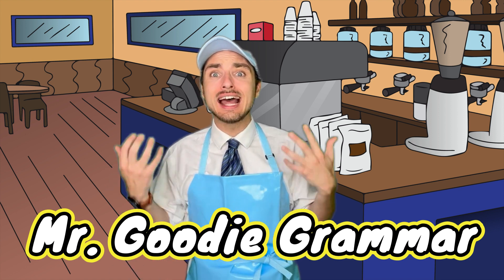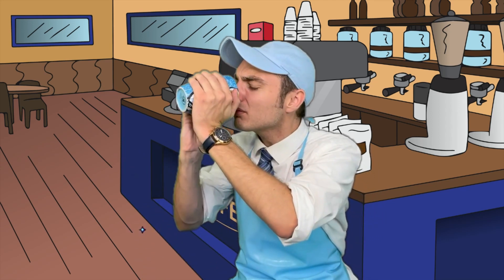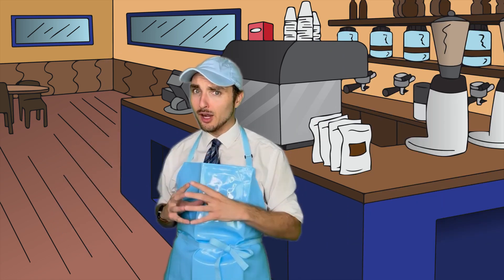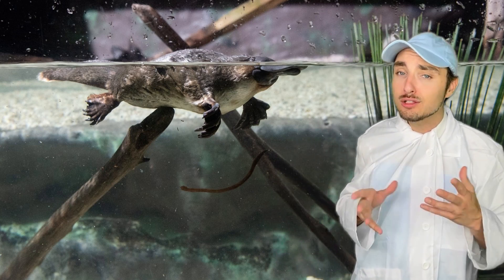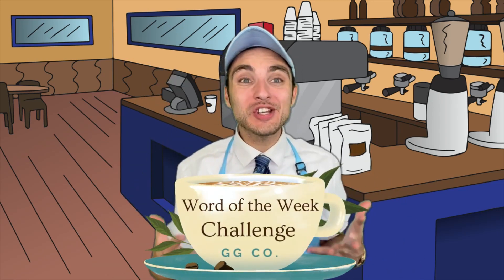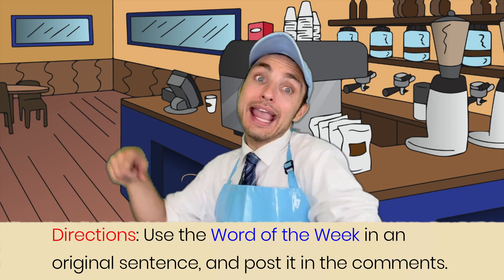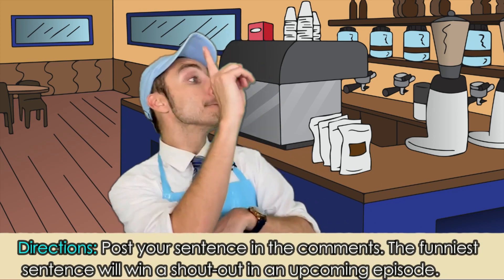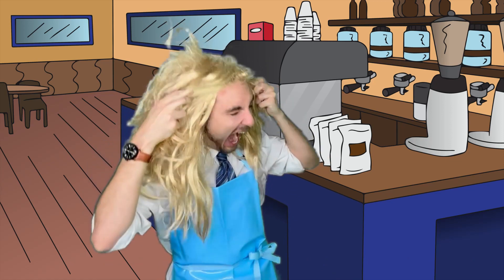Word of the Week 157: Cite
This week's English vocabulary word is CITE!

Challenge" Use CITE in an original sentence, and post it in the comments. The funniest sentence will win a shout-out in an upcoming episode.

Weekly Schedule:
Sunday: Word of the Week
Wednesday: Whoa Wednesday Live Streams (2 P.M. AZ) on YouTube
Friday: Grammar/Idiom episode
Daily: YouTube shorts

Note: Some of these episodes contain outrageous and wacky humor that contains but is not limited to potential demonic possession, going to the bathroom in bottles, an addiction to sniffing gasoline, kidney harvesting, slang acronyms, etc. Mind you, these are all in jest and meant to reinforce the concepts with memorable humor (none of the episodes have any vulgarity or anything controversial, just ridiculousness). Please review each video beforehand and determine whether the examples are the type of humor for your class/age group. Again, these are wacky grammar and vocabulary videos for upper-middle and high school students. Enjoy!